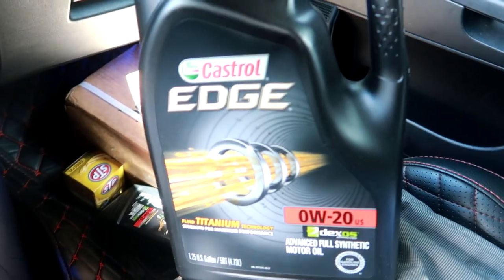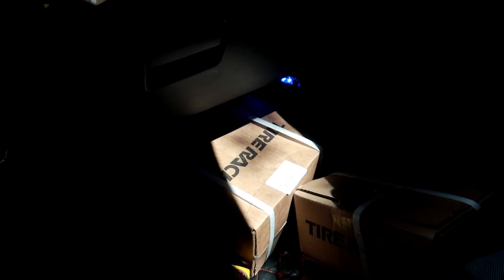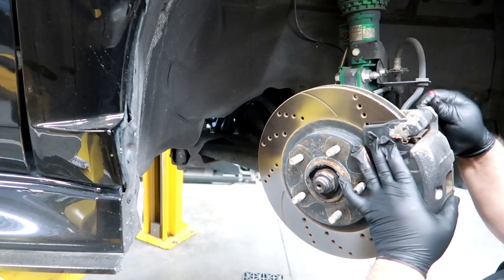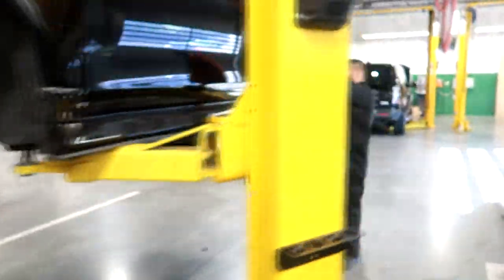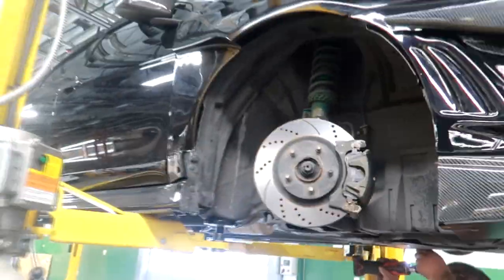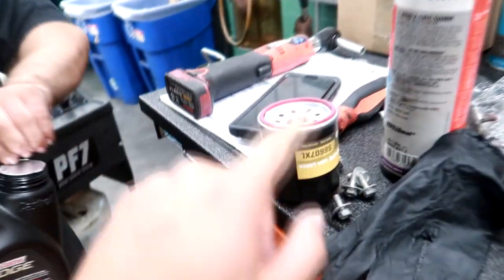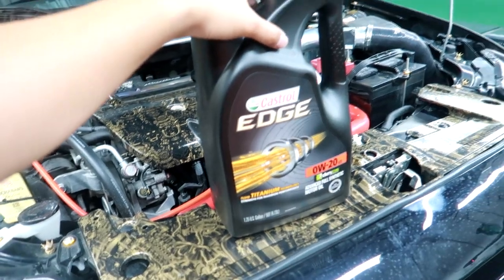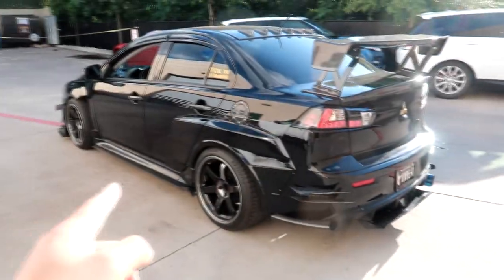Changing my brake pads + oil change!